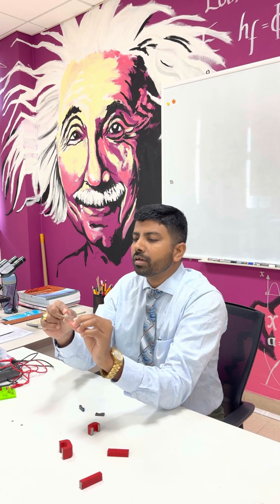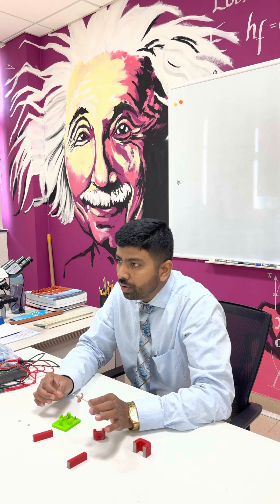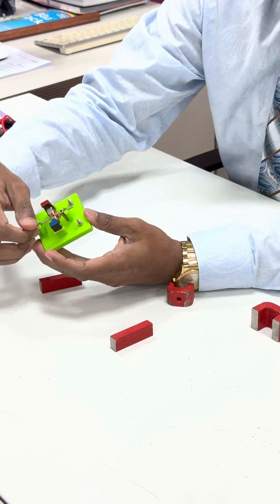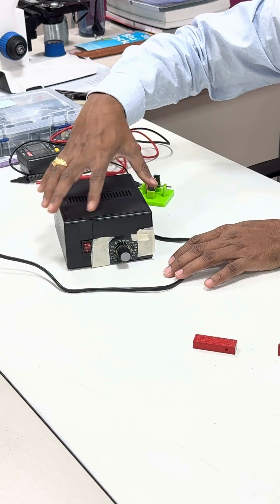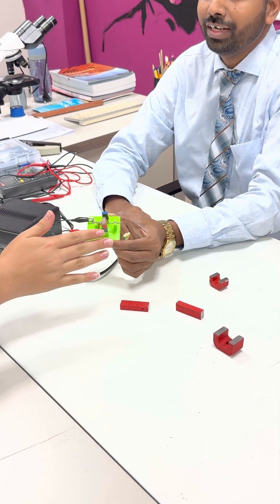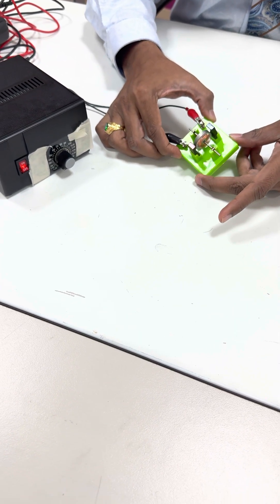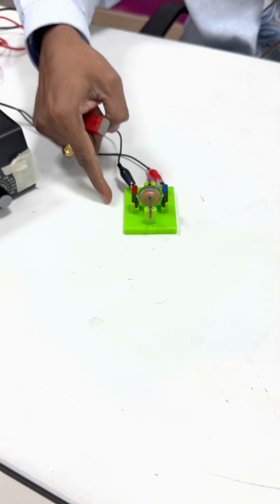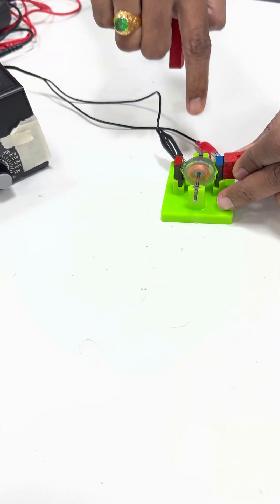How Does an Electric Motor Work? | Principles and Applications Explained!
In this video, we dive into the fascinating world of electric motors, exploring how they convert electrical energy into mechanical motion to power countless devices around us. We'll cover the basic principles of electromagnetic induction, show how motor components like the rotor, stator, and commutator work together, and look at real-world applications from everyday appliances to industrial machines. Whether you're a student, a hobbyist, or just curious about the science behind electric motors, this video provides a simple yet comprehensive overview to help you understand and appreciate the technology that powers our modern world. for more exciting science and technology content!

                 OR

American Curriculum
UK Curriculum
British Curriculum
A Level Physics
AS Level Physics